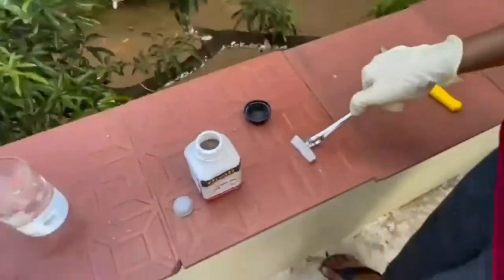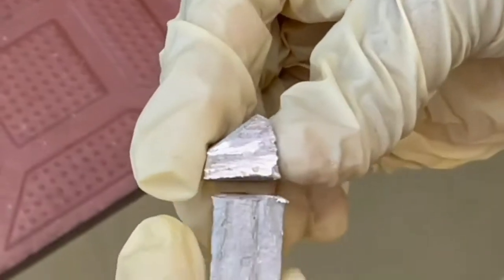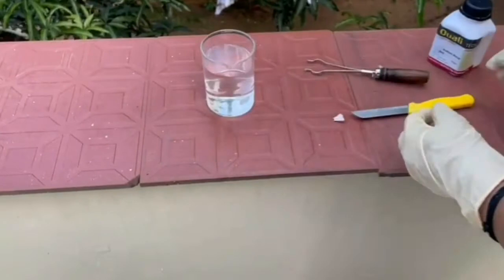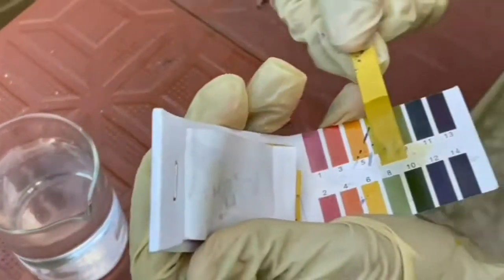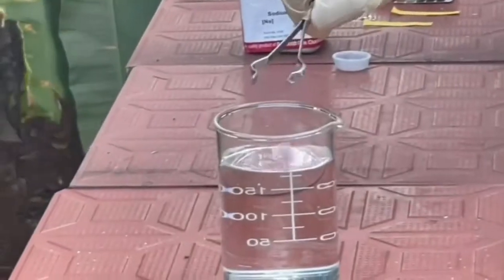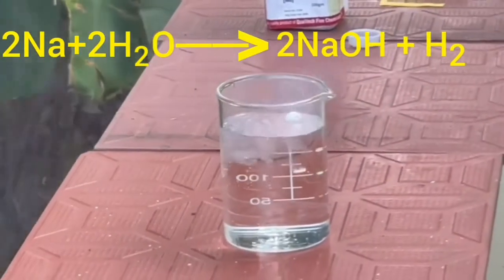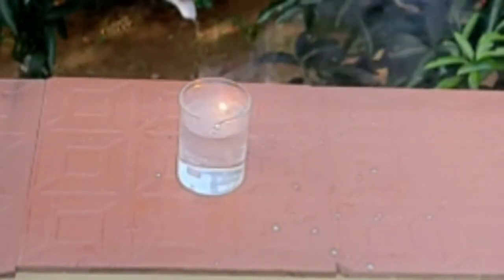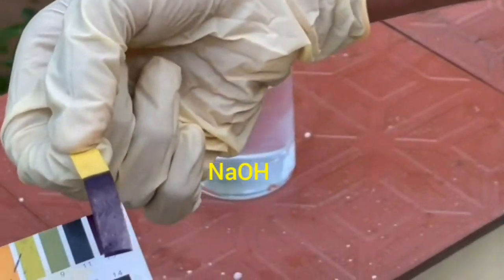Reaction of sodium metal with water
In this video i am gonna saw you the reaction of sodium metal with water